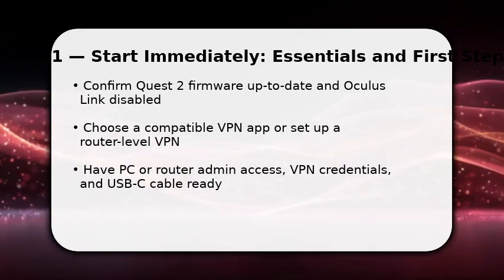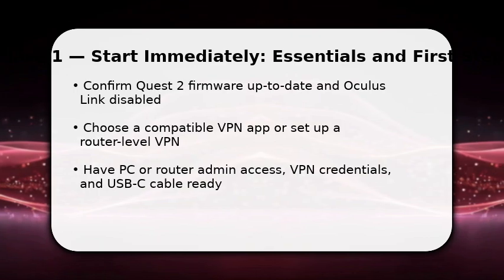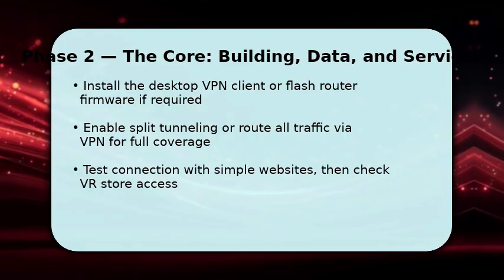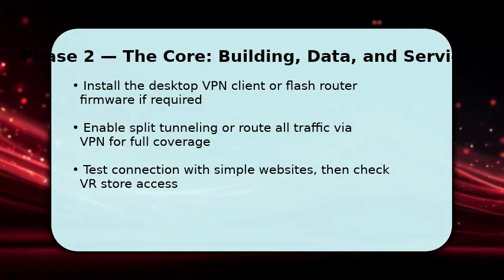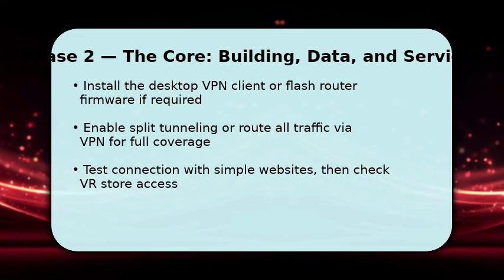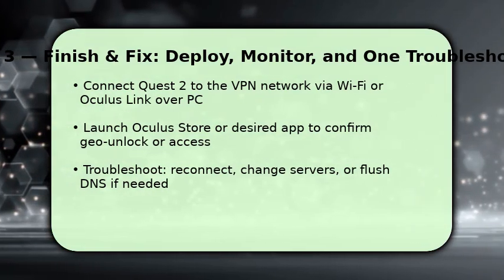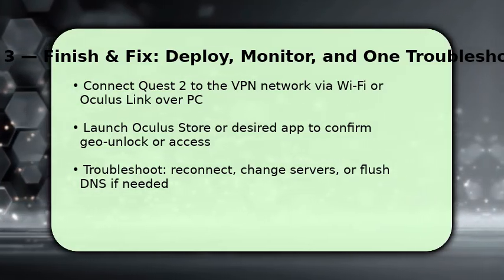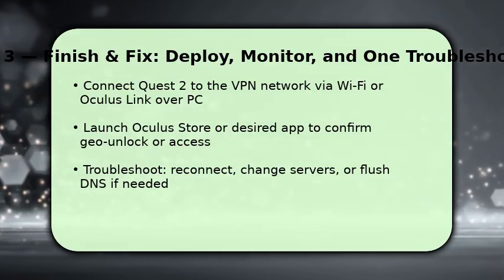How to Use Vpn on Quest 2 - Easy Guide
How to Use Vpn on Quest 2 - Easy Guide | 🔒 Surfshark VPN Deal — Stay private and secure. $1.99/mo + 3 Months Free ▸

Discover the step-bythy guide to using a VPN on your Quest 2 console. This video will walk you through setting up and connecting with ease, ensuring online privacy while gaming.

Quest 2, VPN usage, online security for Nintendo Switch, privacy settings, gaming VPN guide, Nintendo Quest Hub integration, secure browsing on console, virtual private network setup, encrypted connection gaming, protect online privacy